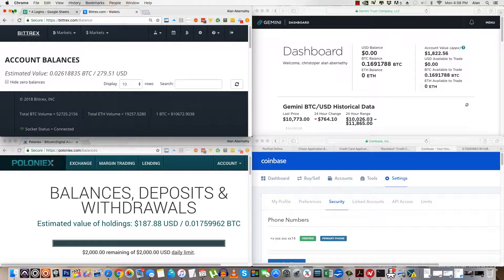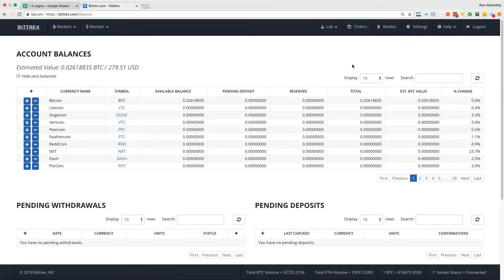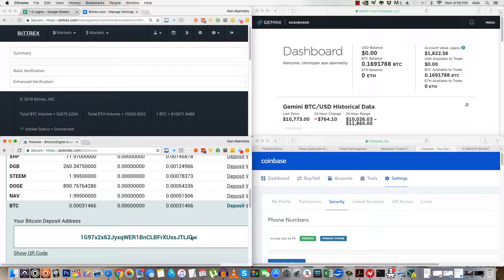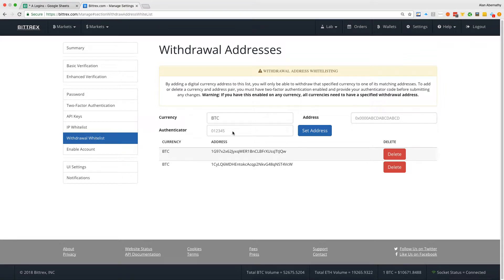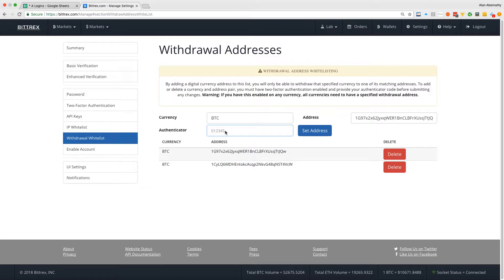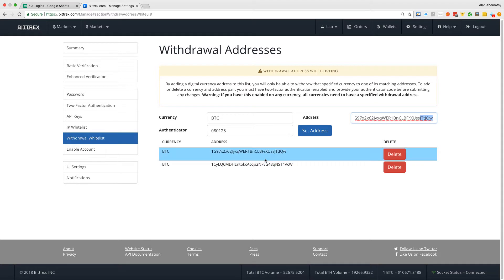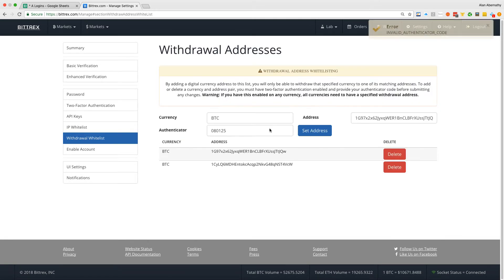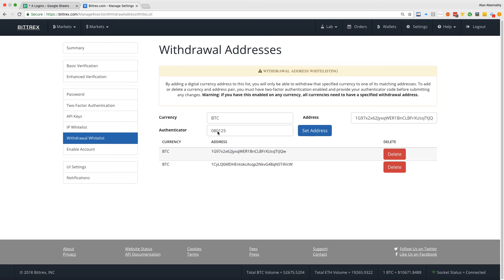HOW TO - Bittrex White List Withdraw tutorial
here i simply show you a quick walkthrough of how to add a BTC address to your WHITELIST with a bittrex account for withdraw and security.

please message for any questions and also sign up at any of my links below to start cloud mining and making profits daily .